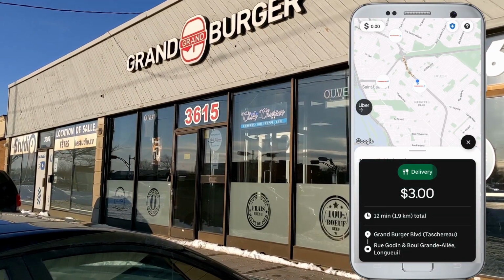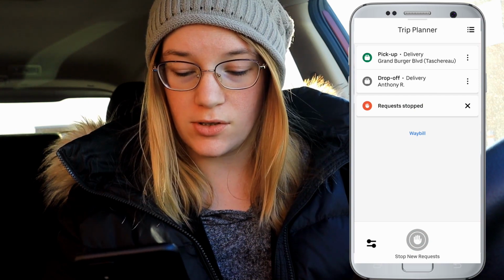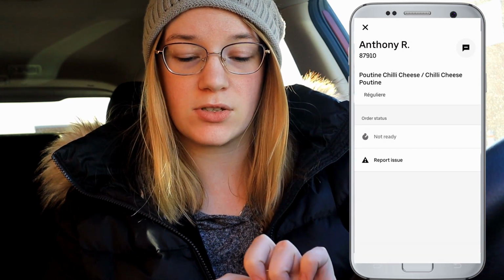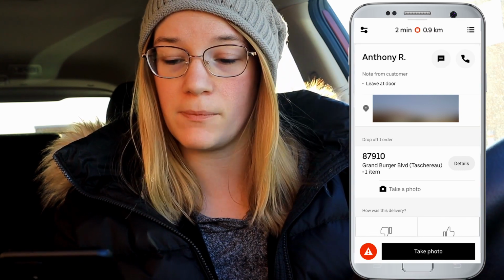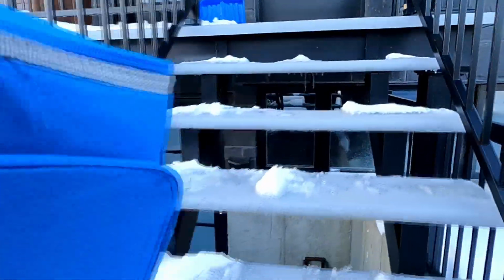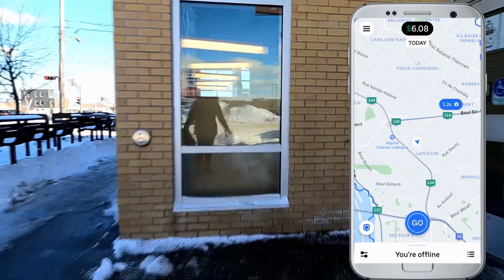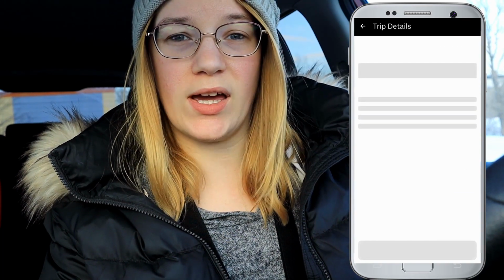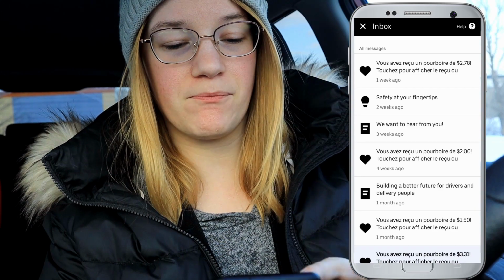How to complete a delivery with Uber Eats....It's simple!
If you want to know how to complete a Uber Eats delivery you came to the right video. I am a Uber eats delivery driver in Canada and I love doing Uber eats Canada deliveries part time. I love being able to show you some tips and tricks and by showing you a complete order from end to end